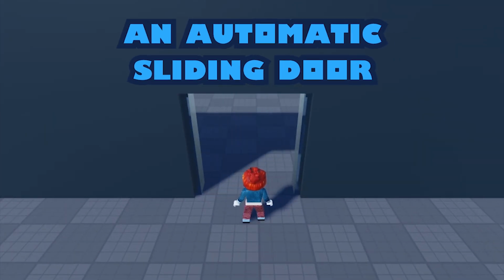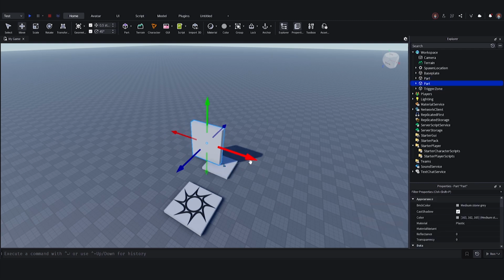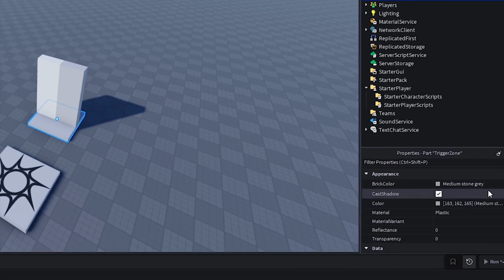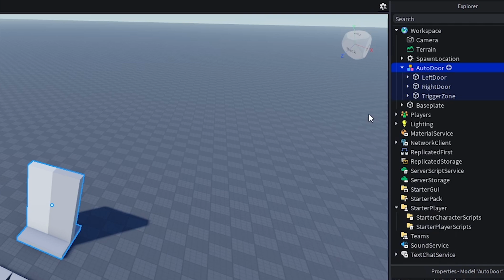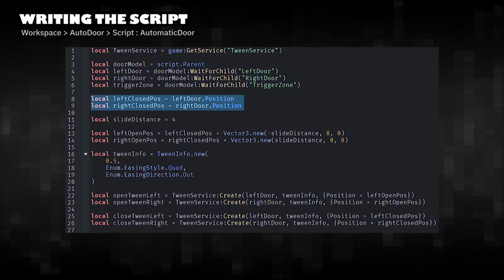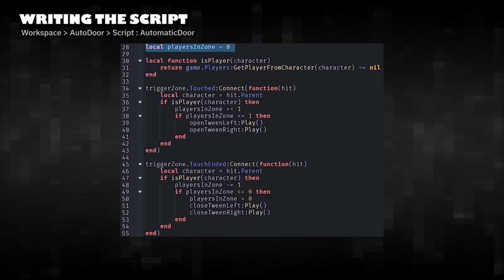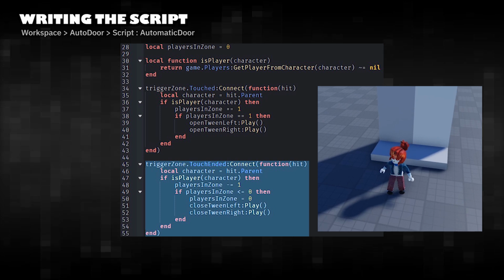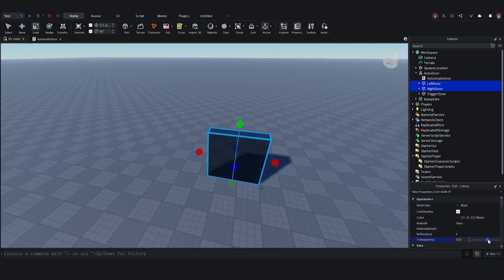Roblox studio tutorial : How to make an automatic sliding door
Roblox Studio Tutorial: Smooth Entry! Learn How to Make an Automatic Sliding Door That Opens and Closes by Itself!

Script
AutomaticDoor :